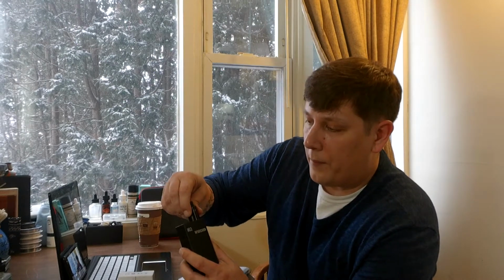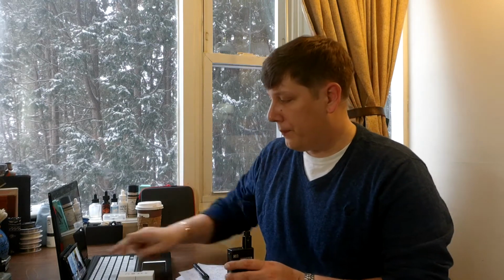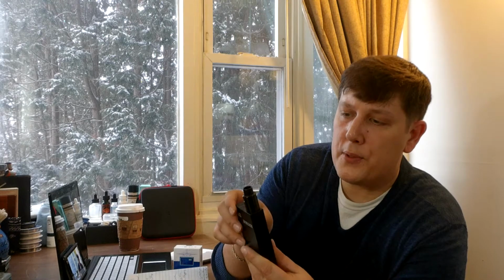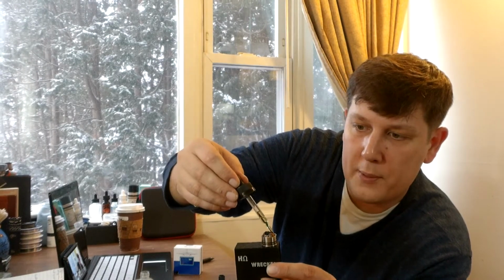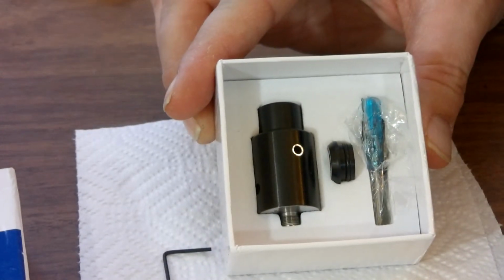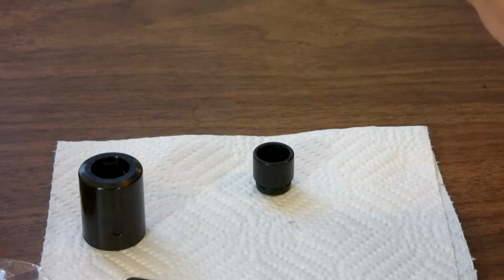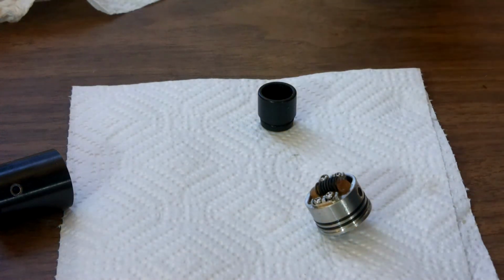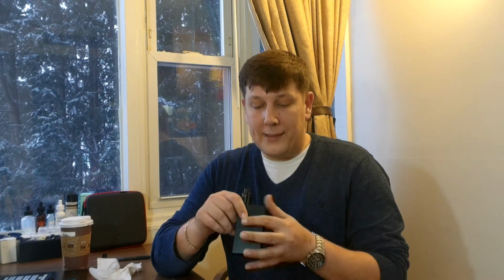Aeronaut rda (Best New RDA) CLONE review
Indepth review of the new Aeronaut rda clone. Honest review, everything in my videos I have payed for w my hard earned money! So if I tend to give good reviews it's because it's something that I researched and wanted to buy, got it and liked it. If I buy something and it's a piece of crappie, I'll definitely tell you!  Thanks again Vape fam!!